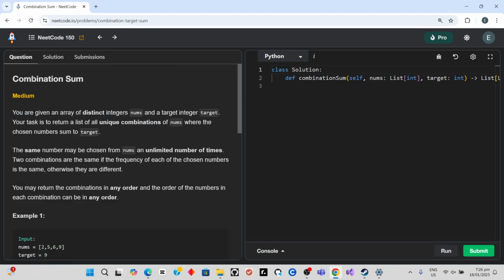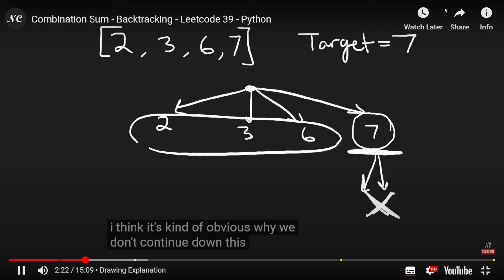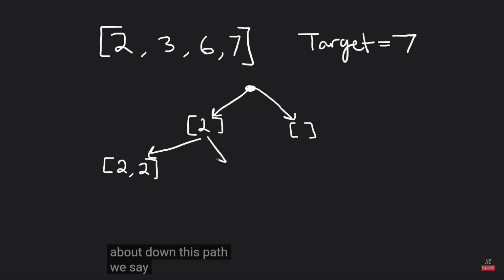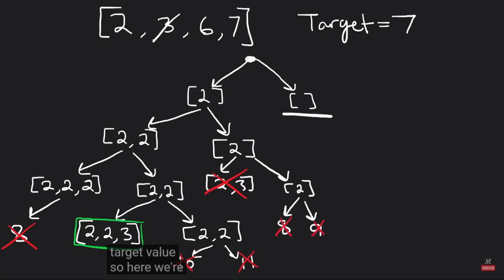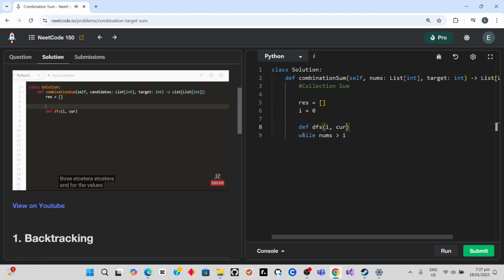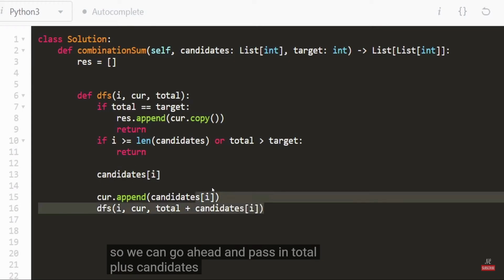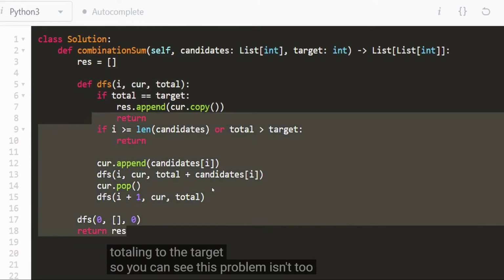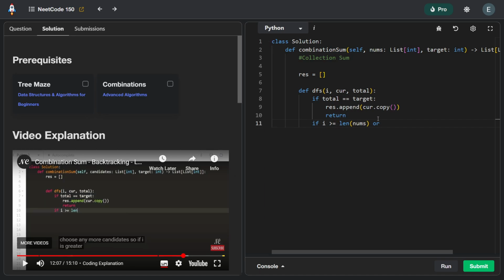Combination Sum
DFS backtracking method